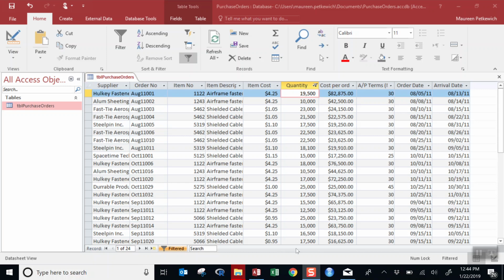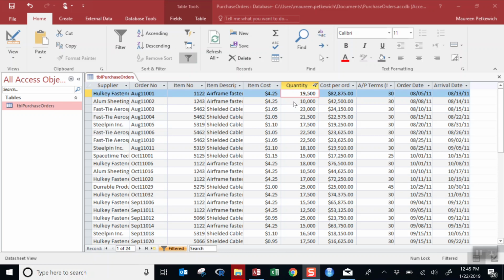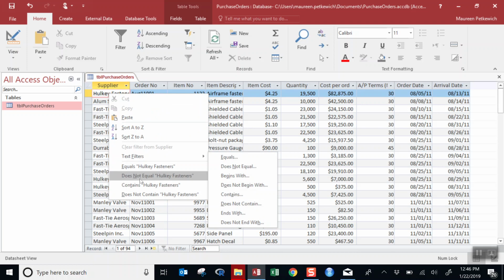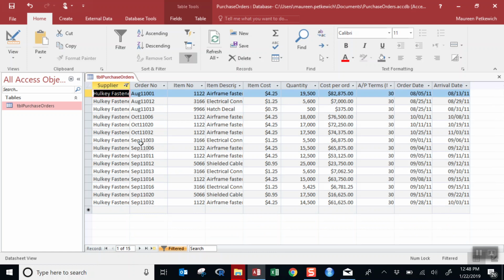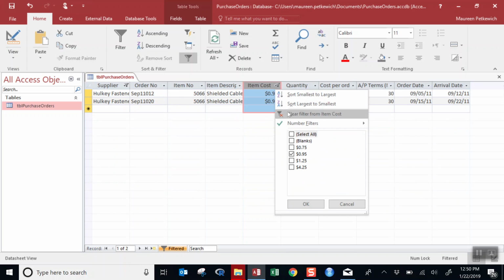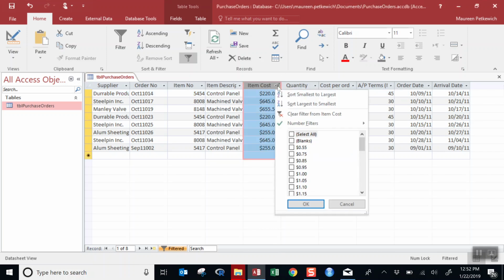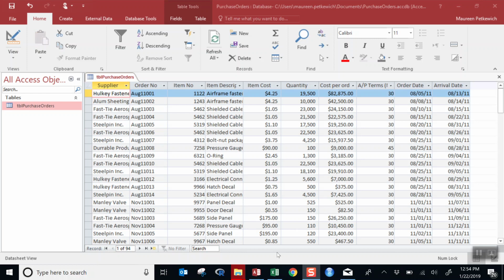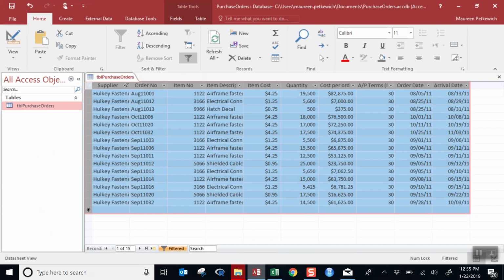Filtering in Access